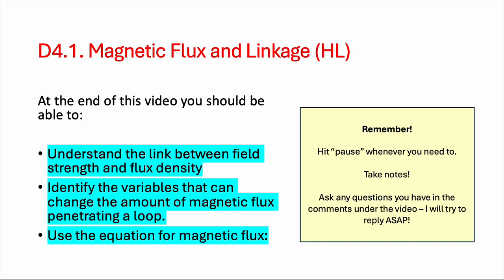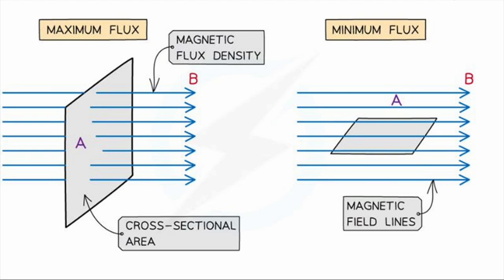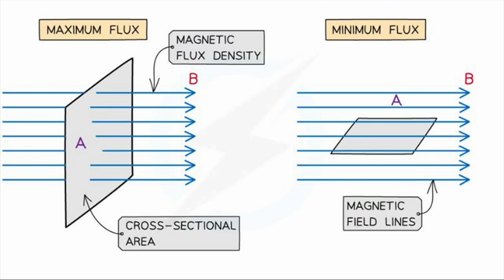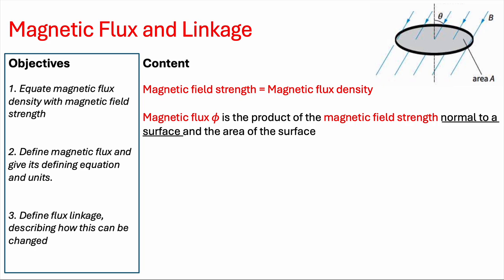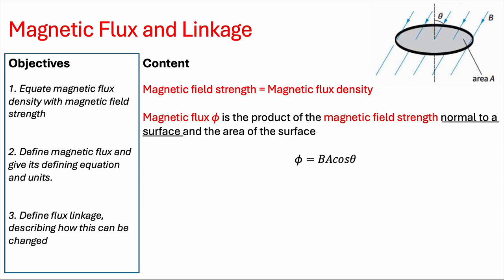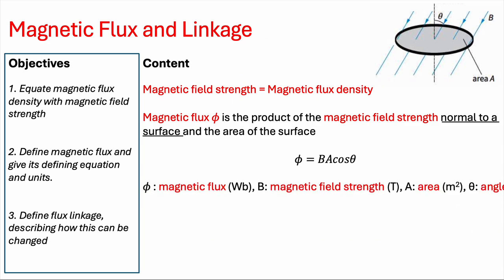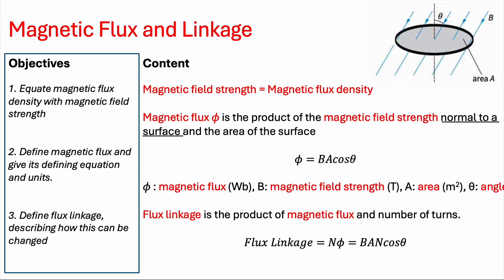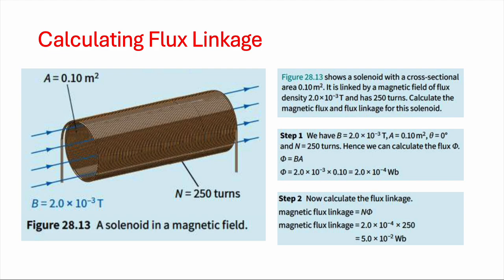IB Physics: Magnetic Flux